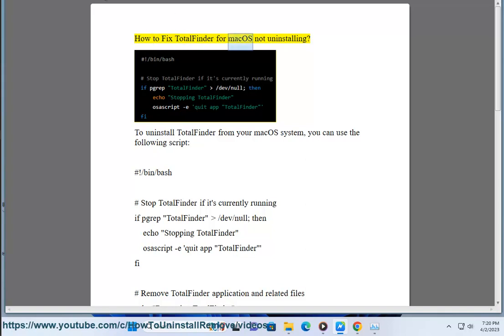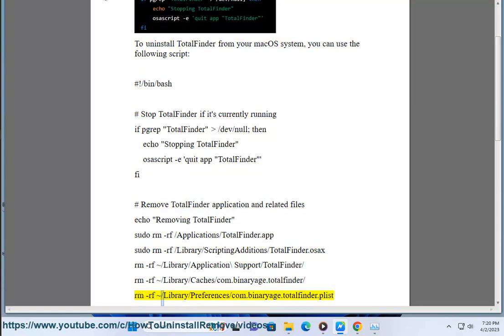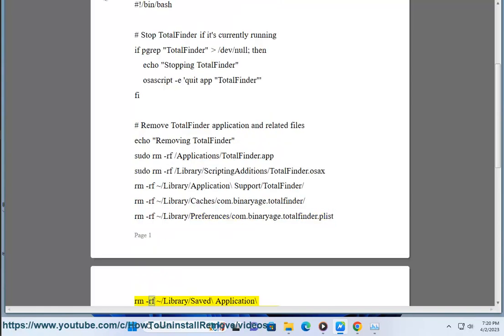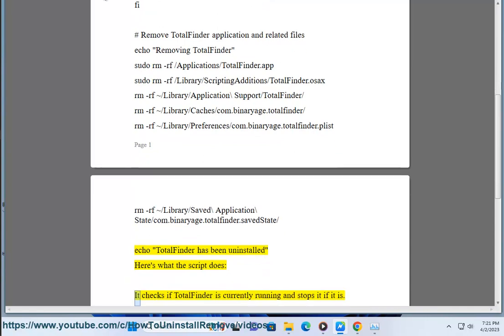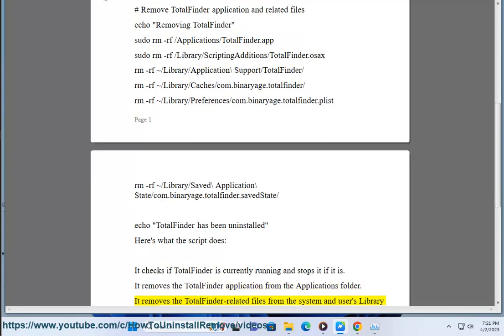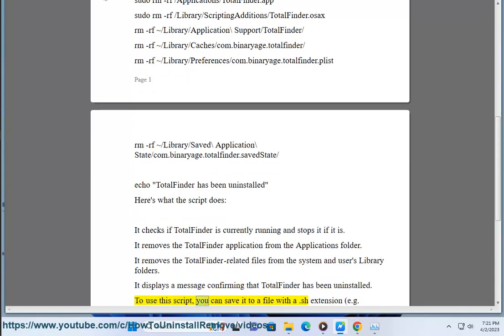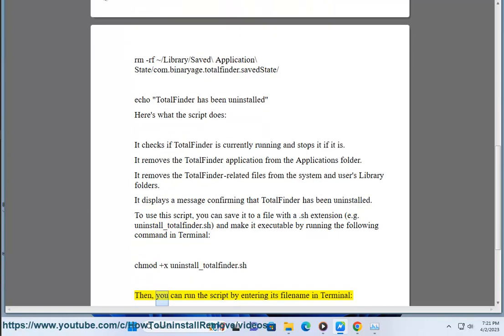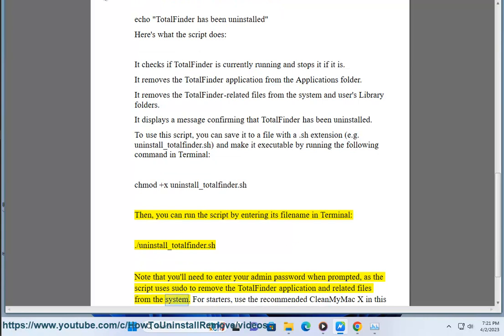Fix TotalFinder for macOS not uninstalling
Here's how to Fix TotalFinder for macOS not uninstalling. For starters, use CleanMyMac X@ so u can efficiently manage installed app & your Mac.

i. Below are the uninstall script codes (beta):

#!/bin/bash

# Stop TotalFinder if it's currently running
if pgrep "TotalFinder" angled-bracket-here /dev/null; then
    echo "Stopping TotalFinder"
    osascript -e 'quit app "TotalFinder"'
fi

# Remove TotalFinder application and related files
echo "Removing TotalFinder"
sudo rm -rf /Applications/TotalFinder.app
sudo rm -rf /Library/ScriptingAdditions/TotalFinder.osax
rm -rf ~/Library/Application\ Support/TotalFinder/
rm -rf ~/Library/Caches/com.binaryage.totalfinder/
rm -rf ~/Library/Preferences/com.binaryage.totalfinder.plist
rm -rf ~/Library/Saved\ Application\ State/com.binaryage.totalfinder.savedState/

echo "TotalFinder has been uninstalled"

ii. Here are some known errors that can occur when uninstalling TotalFinder for macOS:

* The uninstaller does not start. This can happen if the uninstaller is corrupted or if you do not have the correct permissions to run it. To fix this, try restarting your Mac and then running the uninstaller again. If the problem persists, contact the developer of TotalFinder for further assistance.
* The uninstaller hangs or crashes. This can happen if there is a problem with the uninstaller or if there are conflicts with other software on your Mac. To fix this, try restarting your Mac and then running the uninstaller again. If the problem persists, contact the developer of TotalFinder for further assistance.
* The uninstaller removes some but not all of the TotalFinder components. This can happen if there are problems with the uninstaller or if there are conflicts with other software on your Mac. To fix this, try restarting your Mac and then running the uninstaller again. If the problem persists, contact the developer of TotalFinder for further assistance.
* The uninstaller leaves behind some TotalFinder files or folders. This can happen if there are problems with the uninstaller or if there are conflicts with other software on your Mac. To fix this, you can manually delete the remaining TotalFinder files or folders. However, it is important to note that doing so may cause problems with other software on your Mac. If you are not comfortable manually deleting files, you can contact the developer of TotalFinder for further assistance.

If you encounter any errors when uninstalling TotalFinder for macOS, you can try the following troubleshooting steps:

* Restart your Mac.
* Try uninstalling TotalFinder again.
* If the error persists, contact the developer of TotalFinder for further assistance.